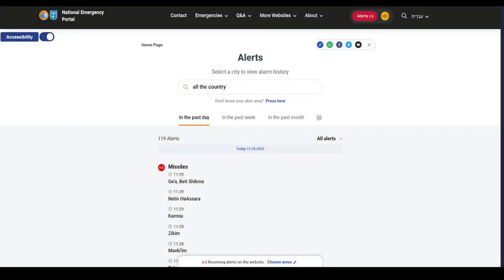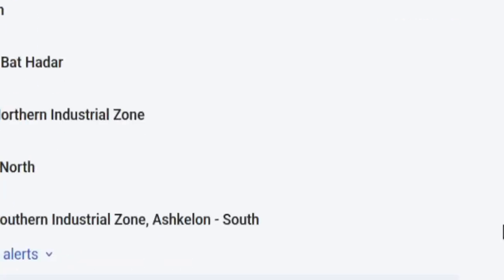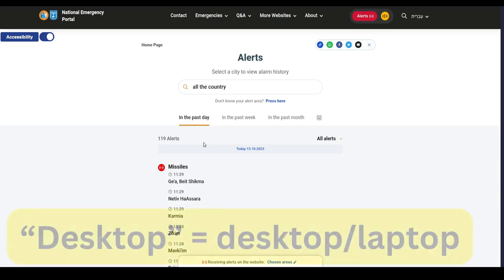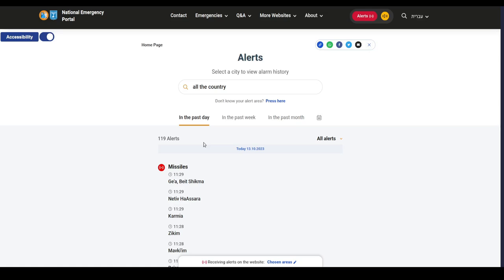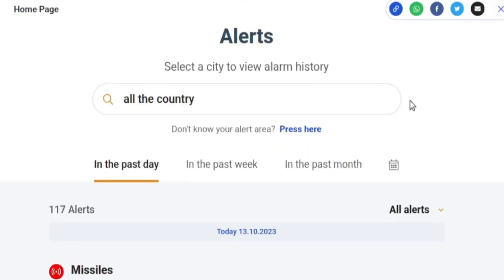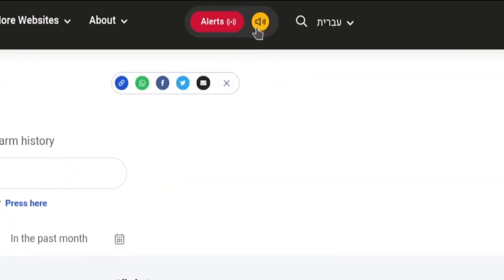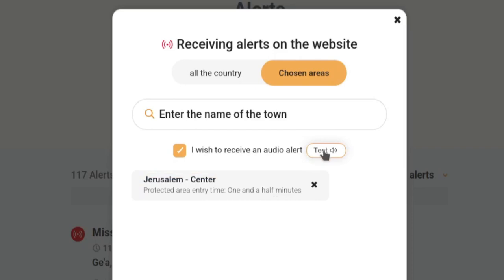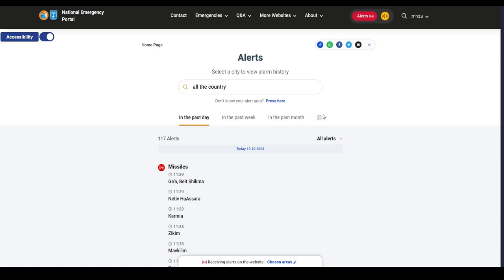Israel Rocket Alerts - Desktop/Laptop Setup Guide (Home Front Command)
Setup instructions for the Home Front Command emergency alerts system (for rocket alerts, terrorist infiltrations, and other emergency notifications) for the desktop computers (desktops, laptops).

== Timestamps ==

Disclaimer - 00:00
Alert categories - 00:35
Sample alerts - 00:44
Testing alerts - 03:08